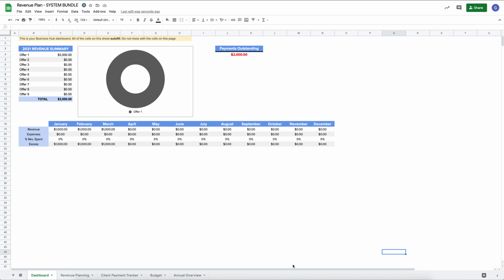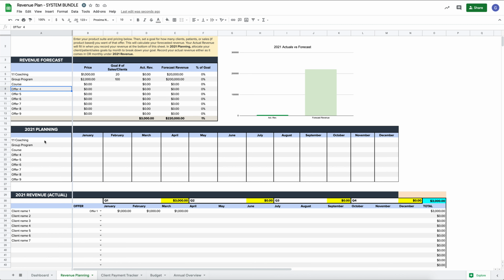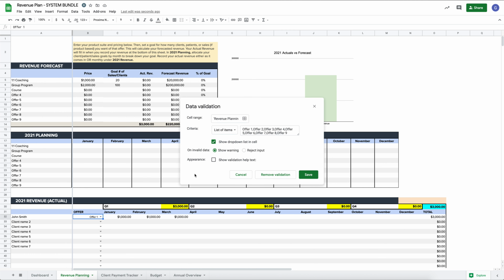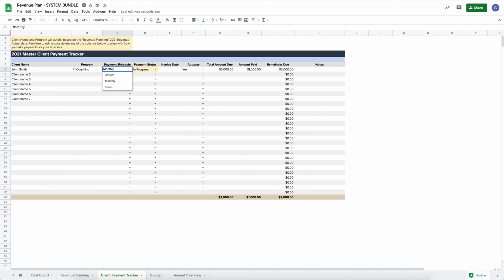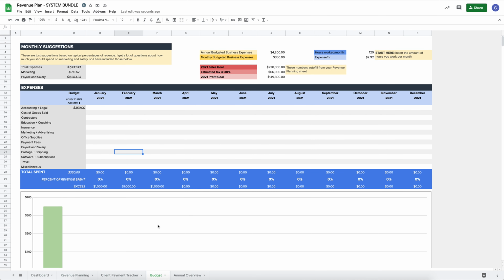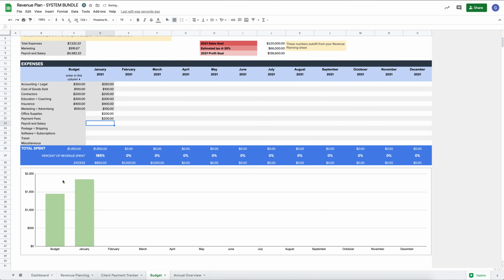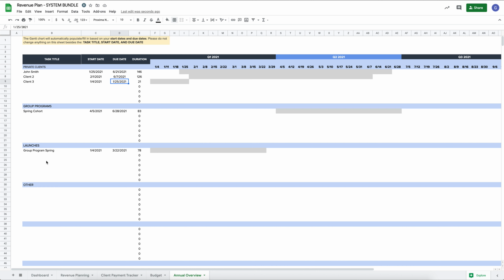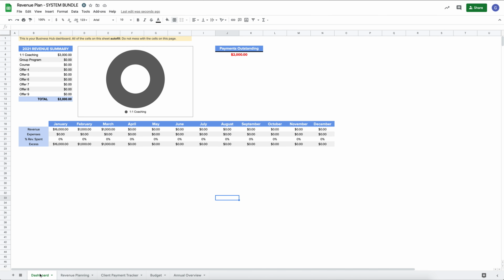Revenue Planning for Entrepreneurs - CEO SYSTEM BUNDLE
The ULTIMATE systems bundle for any CEO looking to scale in an organized and savvy way. All spreadsheets are completely customizable to your business, interactive, efficient, and aesthetically pleasing.

Bundle includes:

REVENUE PLANNING
PROJECT MANAGEMENT
MARKETING
PUBLIC RELATIONS
BONUS BALANCE BUNDLE

ALSO COMES IN A CLICKUP VERSION